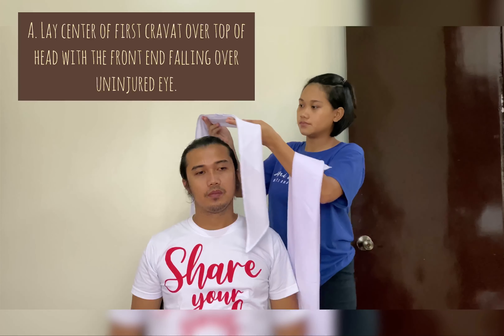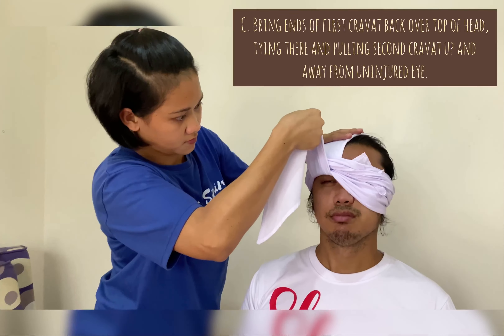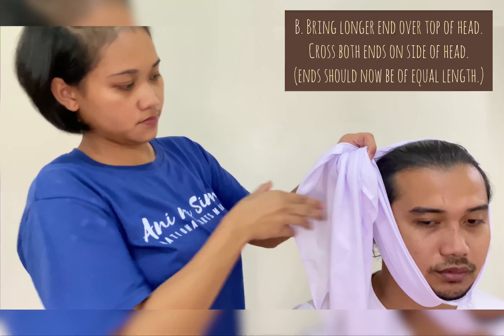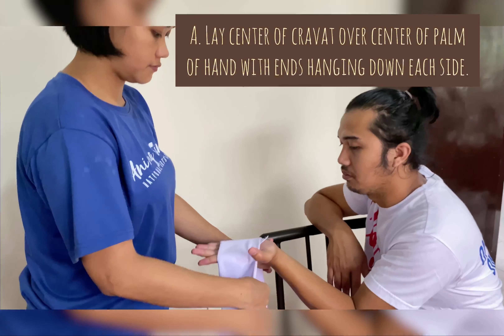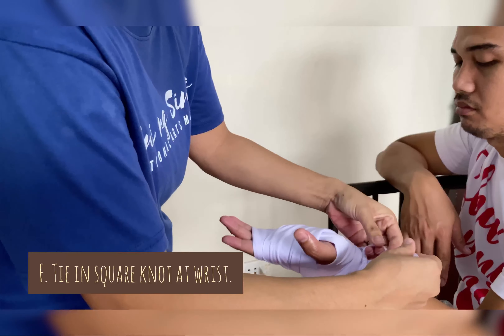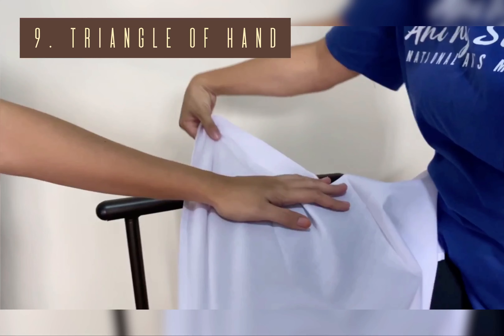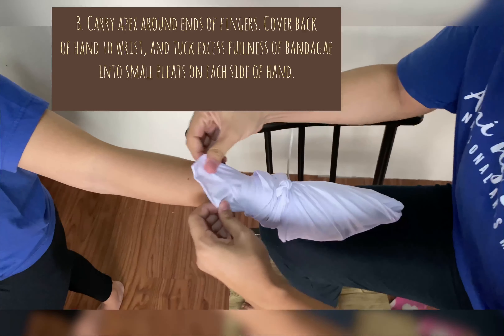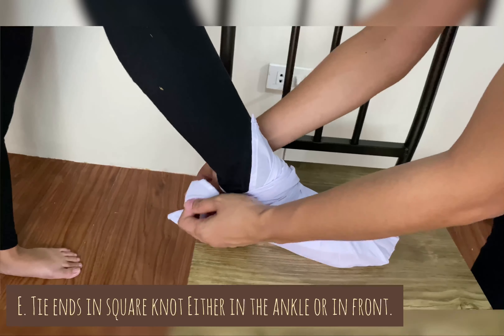BANDAGING PART 2